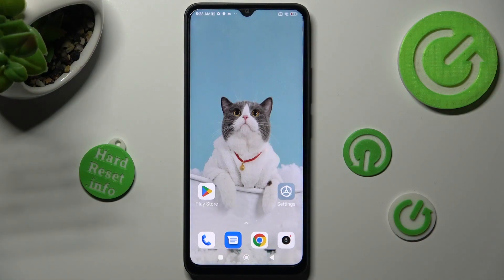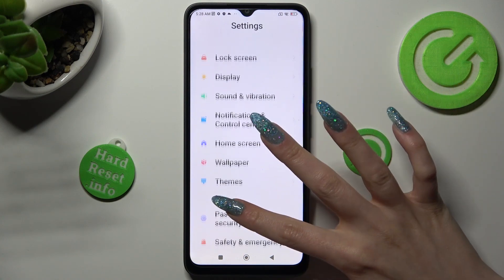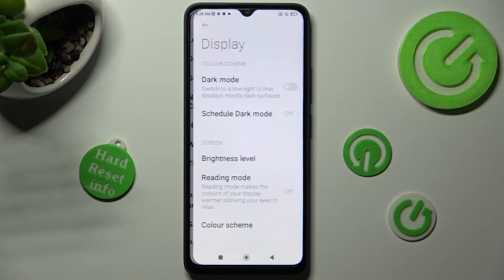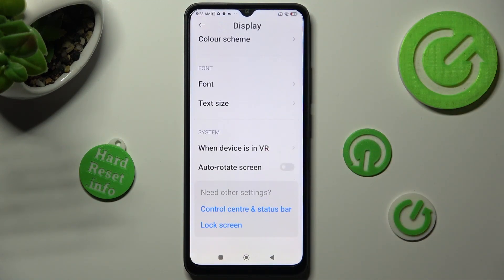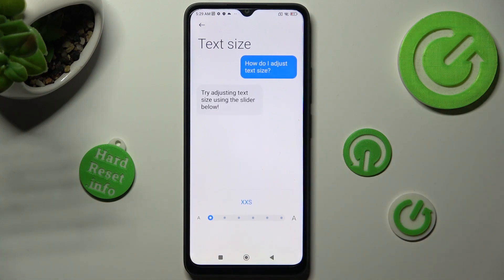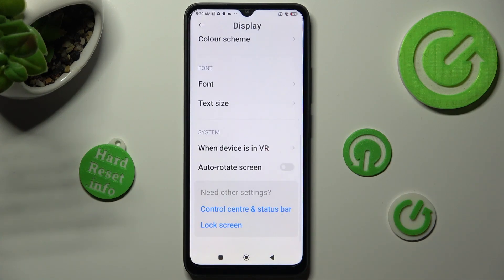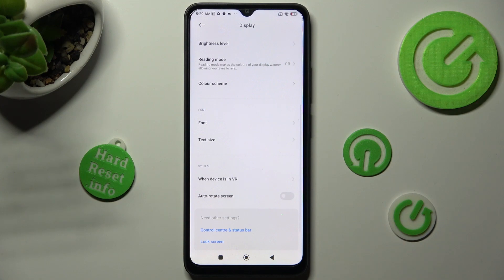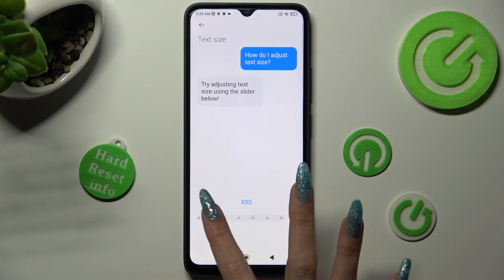How to Change Font Size on XIAOMI Redmi 12C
In this video, we'll be showing you how to change the font size on your XIAOMI Redmi 12C. Changing the font size can help improve readability and accessibility on your phone. Follow our steps and adjust size of text on you phone to your needs.

How to change font size on XIAOMI Redmi 12C? How to adjust font size on XIAOMI Redmi 12C? How to resize font on XIAOMI Redmi 12C?